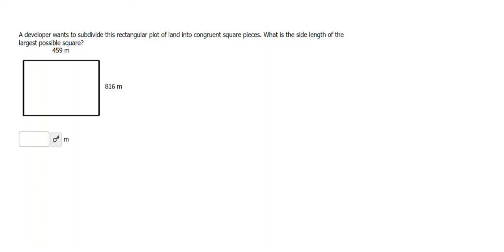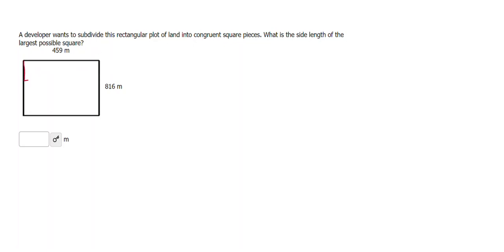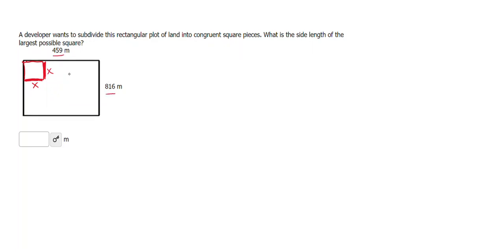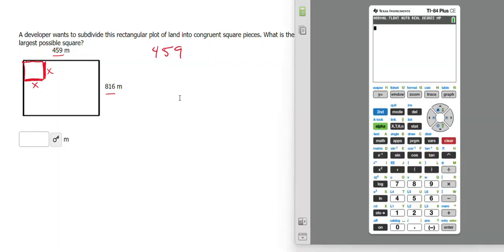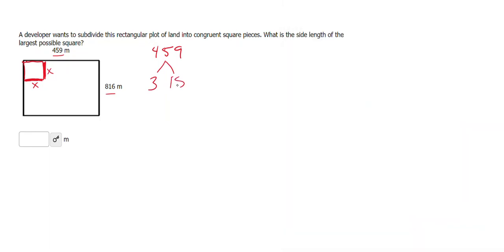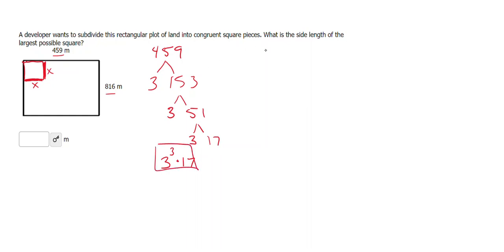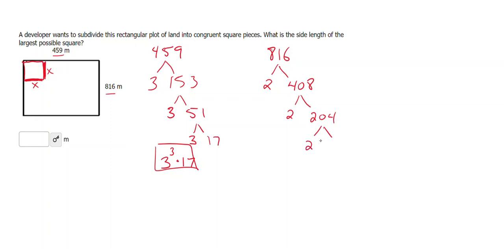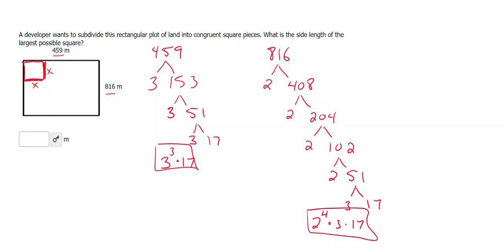Math 10C 1.2 Developer